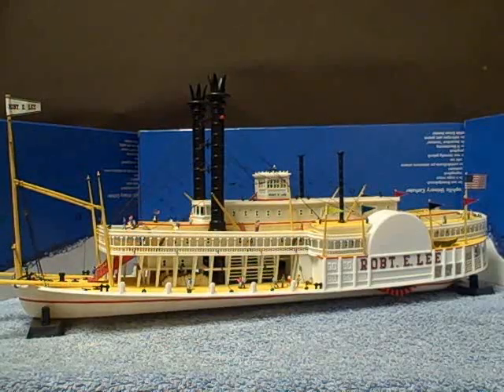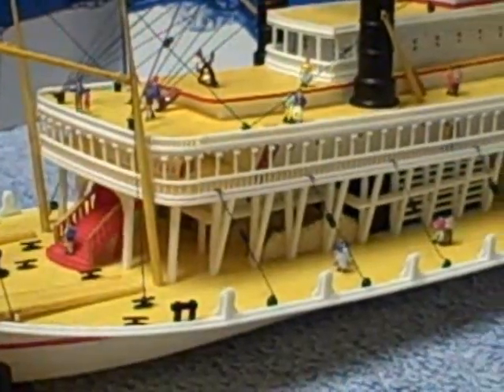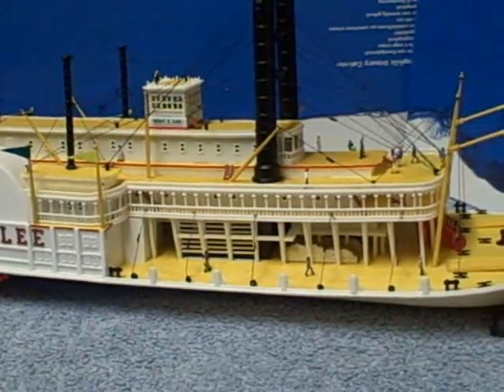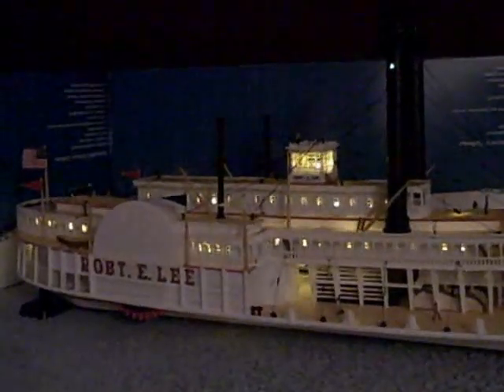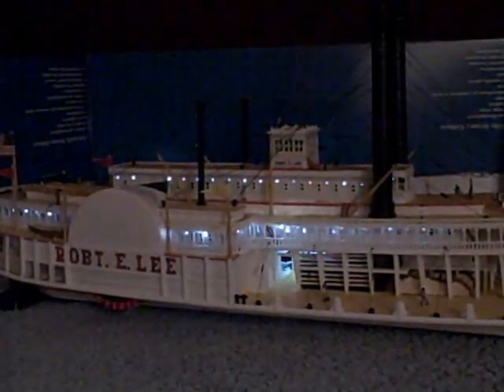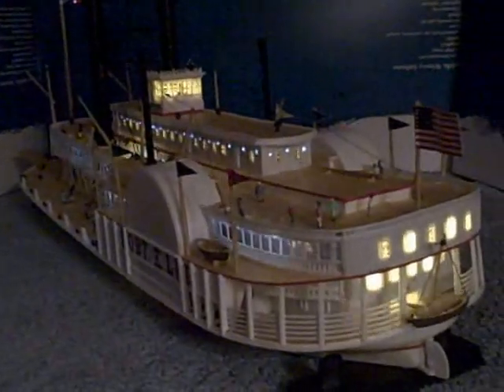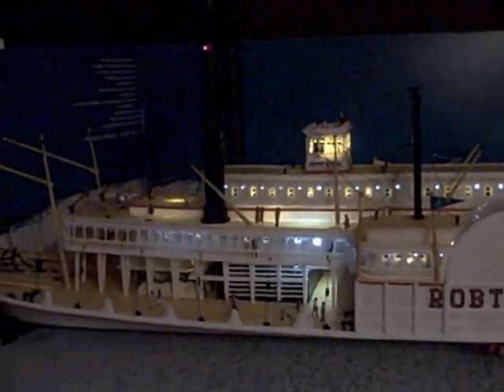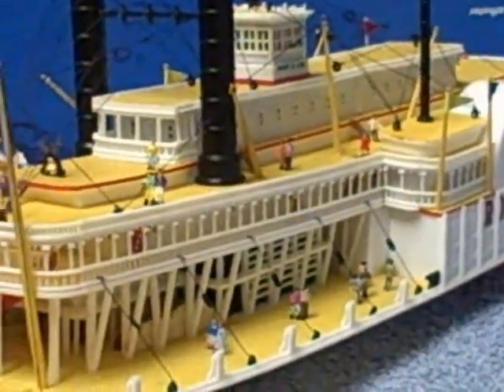Paddle Steamer - Robert E. Lee Model fully lit with LED's and Fibre optics.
Paddle Steamer - Robert E. Lee Model fully lit with LED's and Fibre optics, the lights in the video look as if they're strobing, this is just an effect from the camera taking the video's, in real life, the lights are static and don't flash.  If you want the fibre optics cables please just get in touch with me and i'll put you in touch with Chuck in California who sells them.